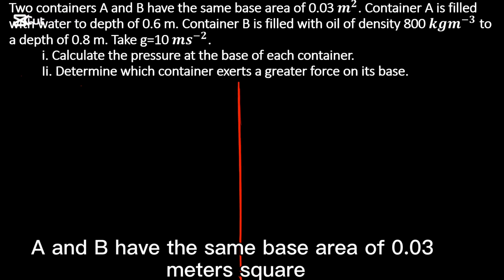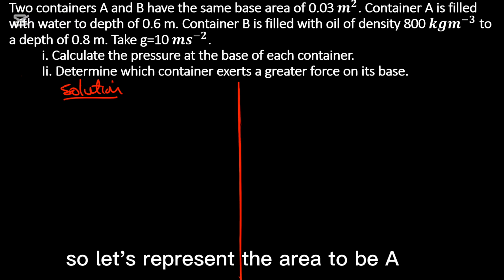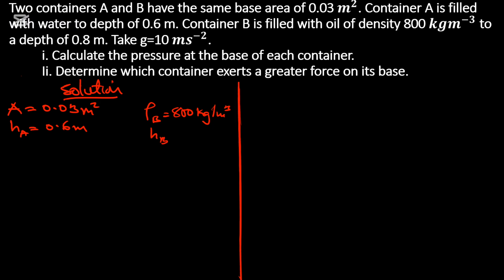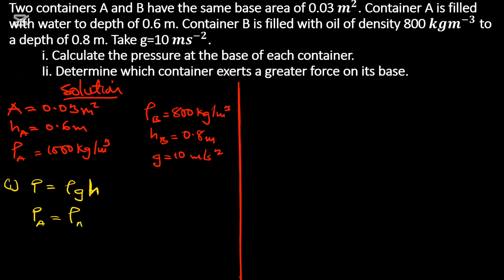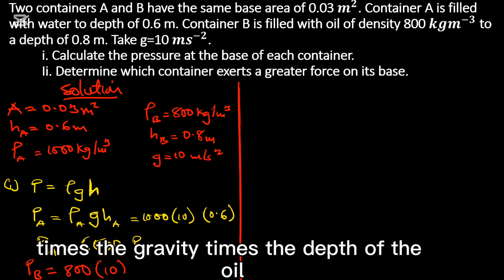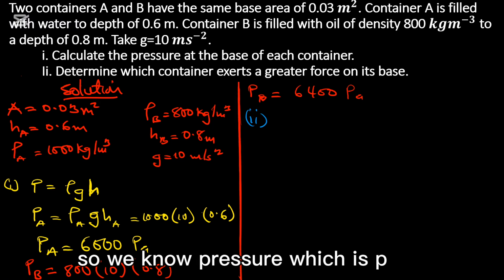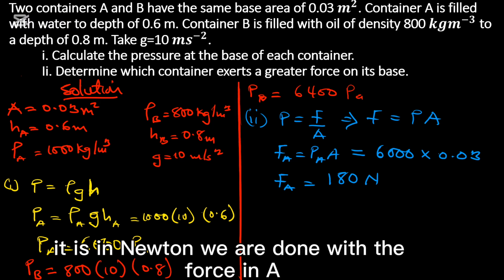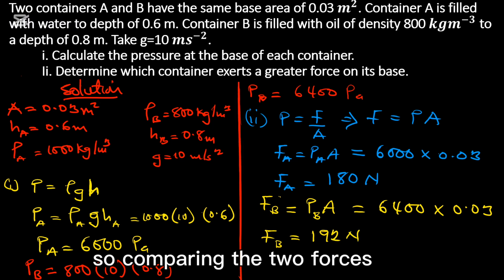Pressure in Liquids Explained | Water vs Oil (WAEC Physics Step-by-Step)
Learn how to calculate pressure and force in liquids using a clear, step-by-step approach. In this video, we compare water and oil in two containers with the same base area, calculate the pressure at the base, and determine which container exerts a greater force.
Perfect for WAEC Physics, SHS students, and anyone struggling with pressure in liquids, density, and force calculations. Watch till the end to fully understand the concept and avoid common exam mistakes.

📌 Topics covered:
– Pressure in liquids (P = ρgh)
– Force on a surface (F = PA)
– Comparing pressure and force
– WAEC-standard problem solving